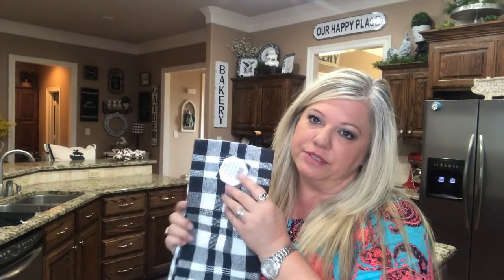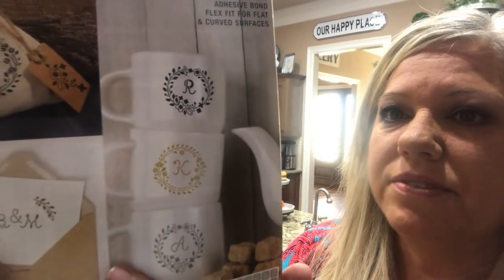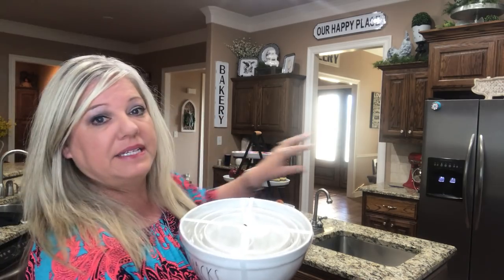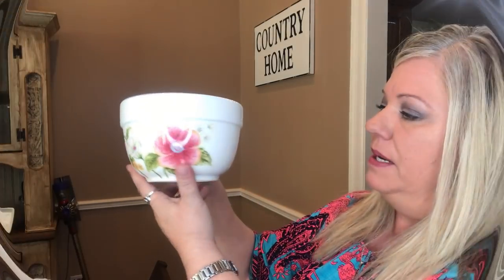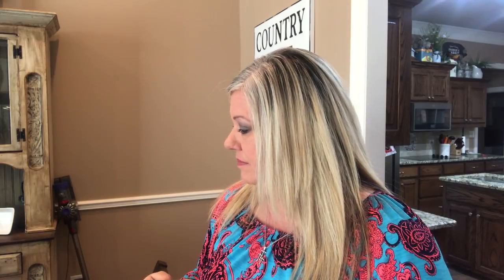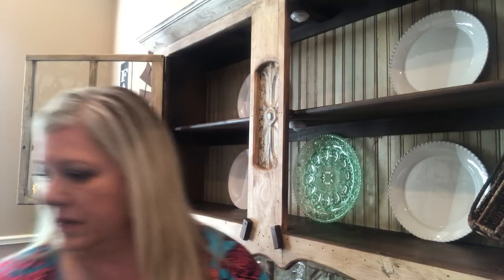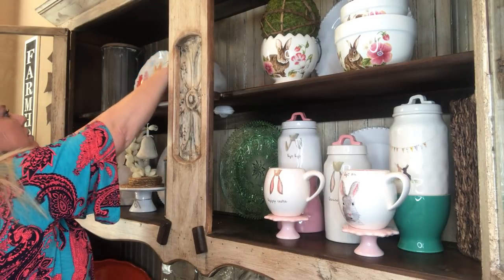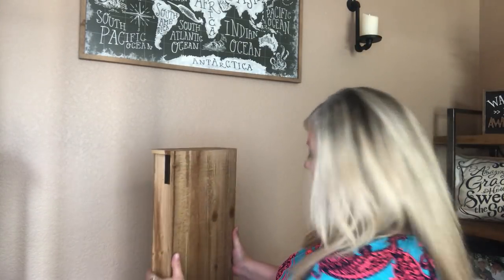Getting the China Cabinet ready for Easter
Let's do a quick haul from Pier 1, TJmaxx, and Marshall's then we are off to decorate inside the china cabinet for Easter. LET'S GO!